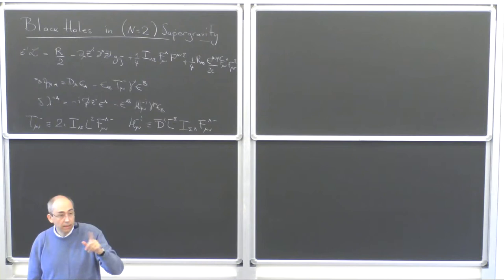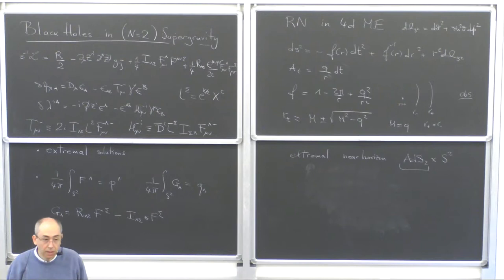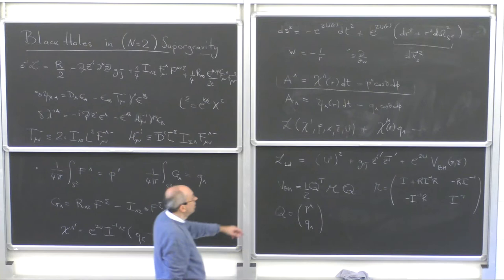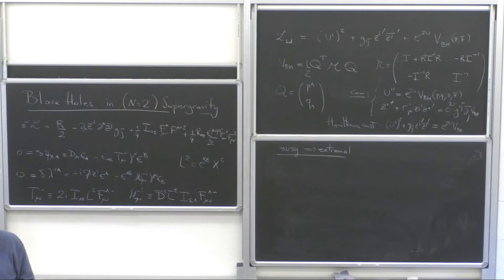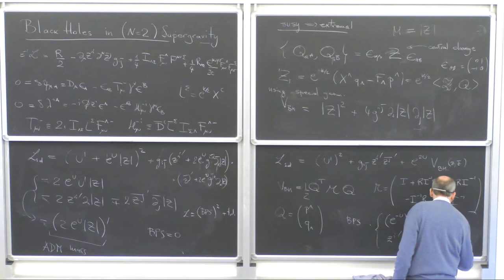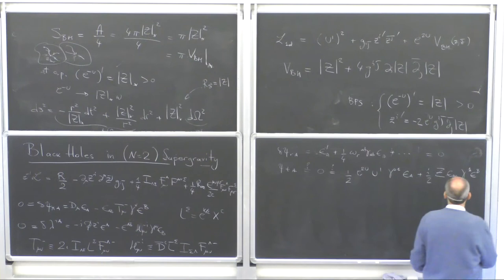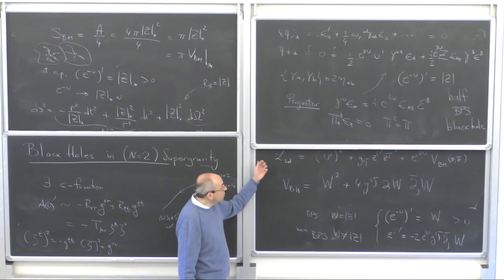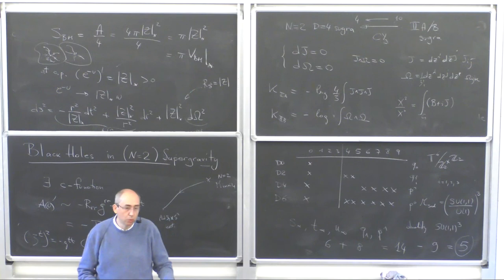Supergravity at work - Gianguido Dall'Agata: Lecture VII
Speaker:
Gianguido Dall'Agata

Title:
Supergravity